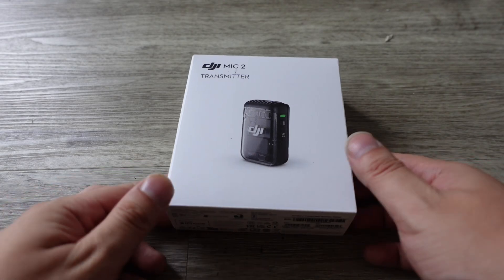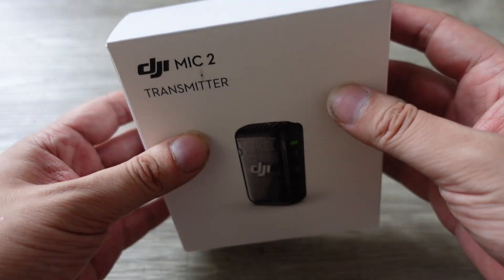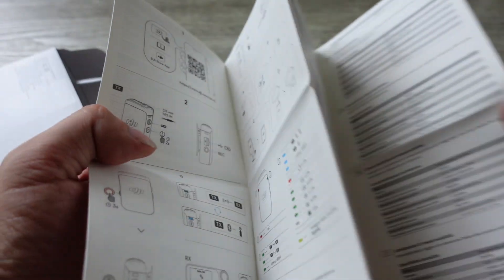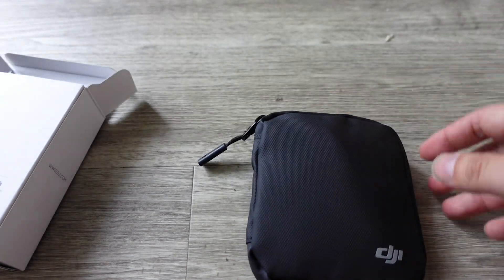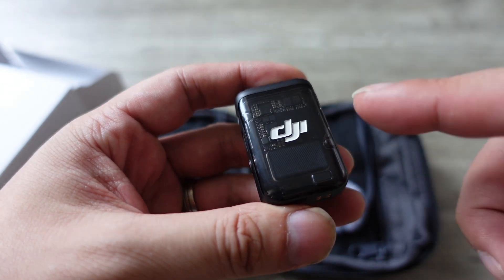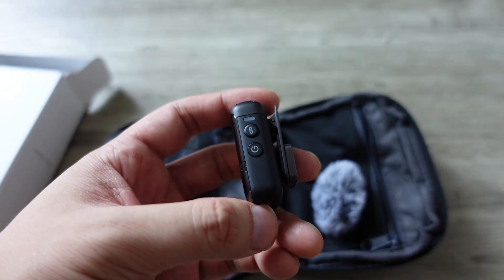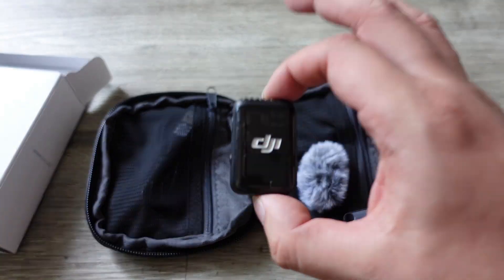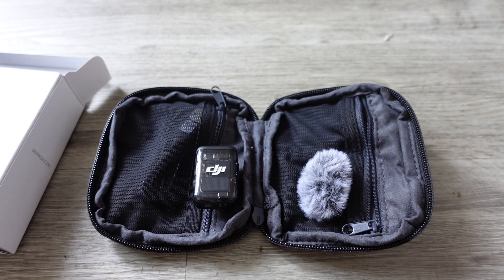DJI Mic 2 wireless mic unboxing + comparison w/ Hollyland Lark M1, Leereel lavalier mic